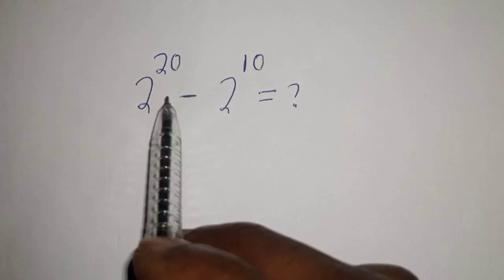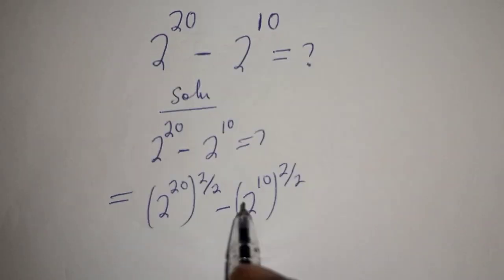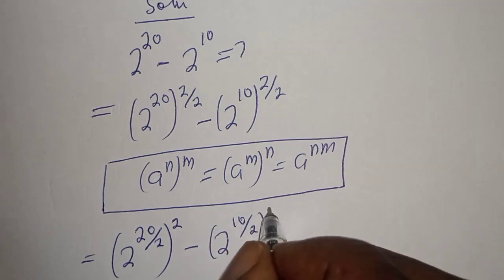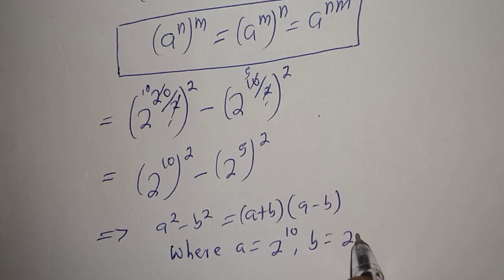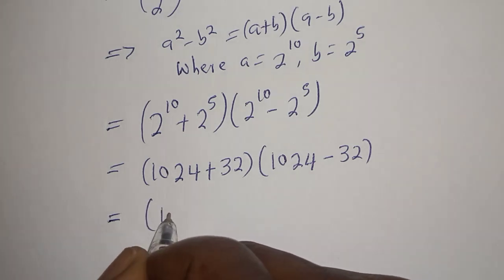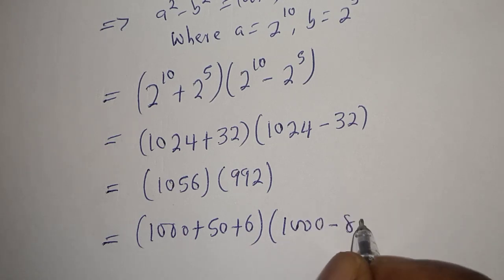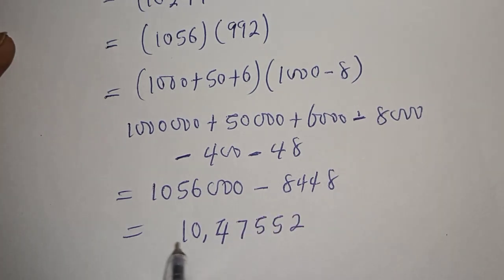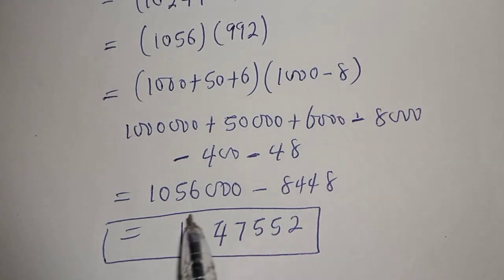A Beautiful Math Olympiad Challenge 2^20-2^10=?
Hello Everyone